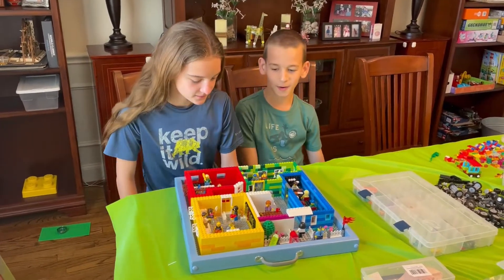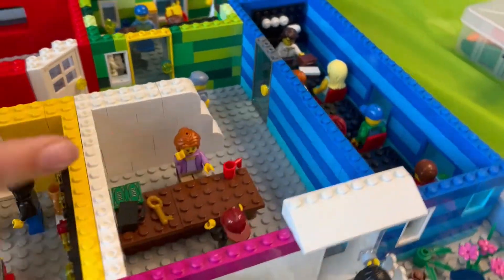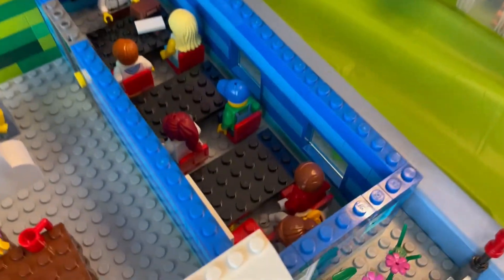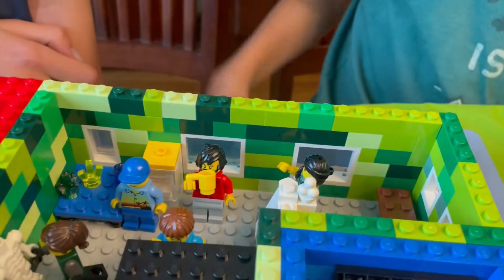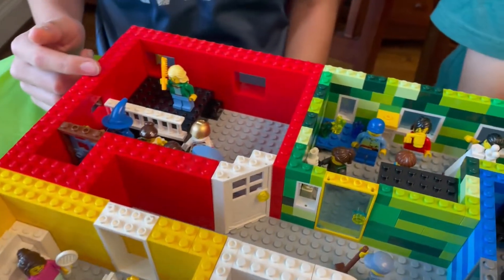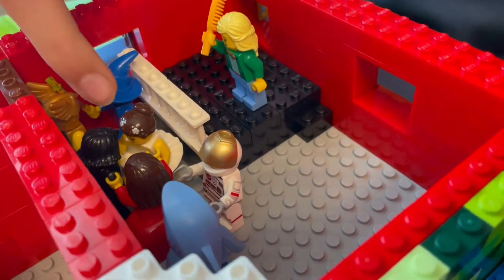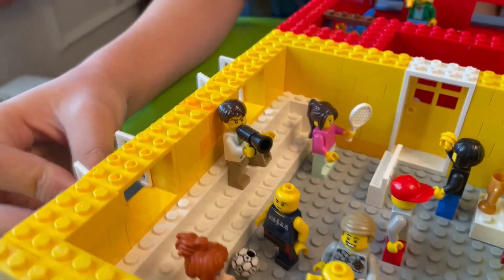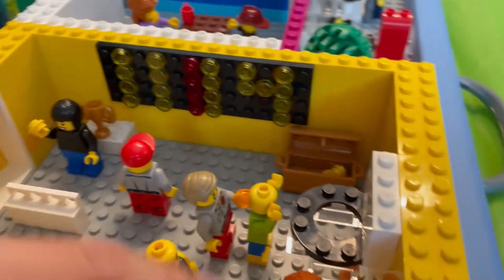Lego School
This is a build that we made based off of a small 4-room school.